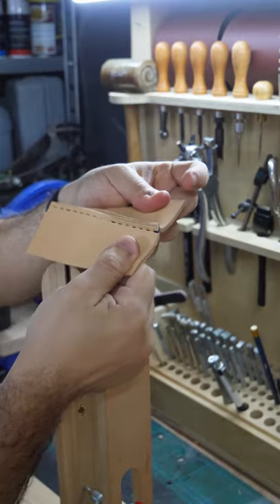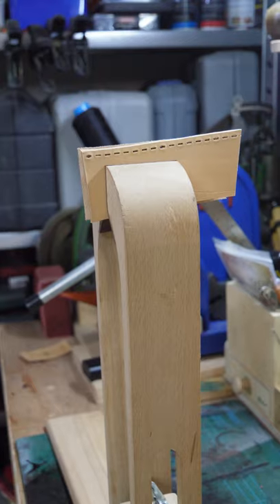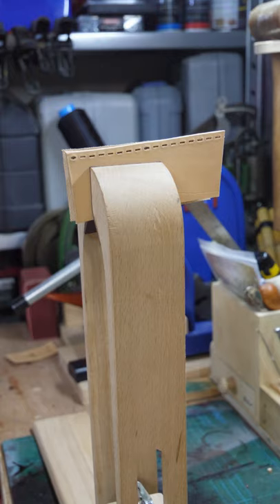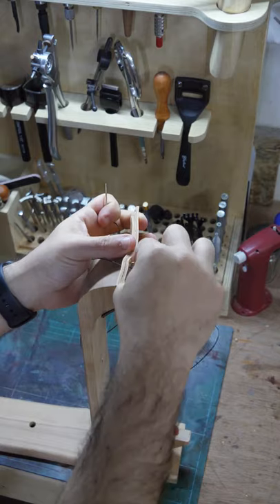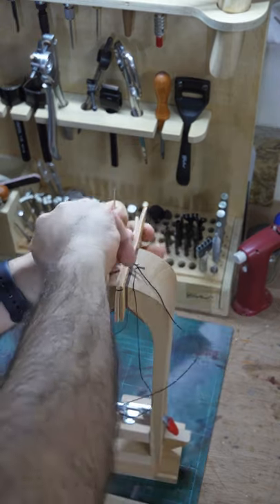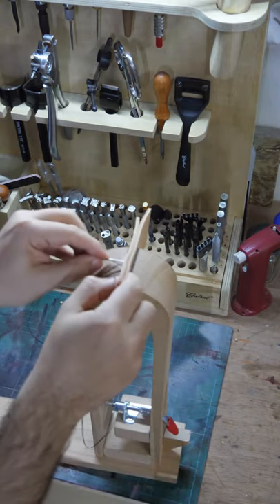Leatherworking // Stitching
Here's a very short video on leathercrafting techniques: Saddle Stitching

The Tool Fund: Chris Goguen

Token of Support: Christian Kastaun, Rob Clarke